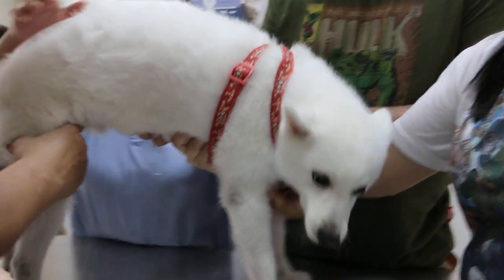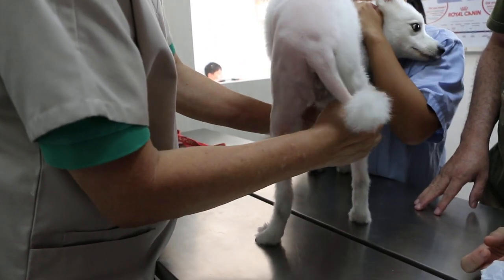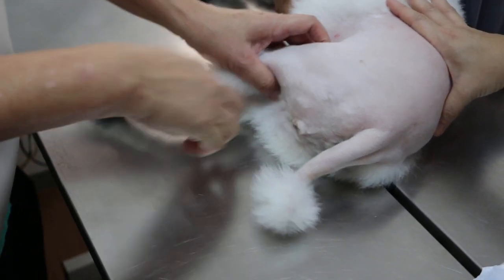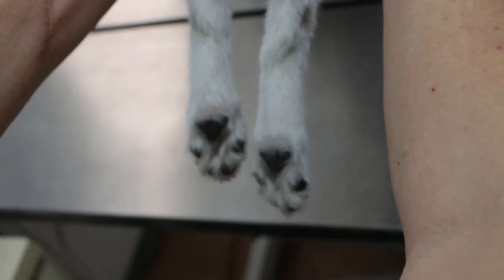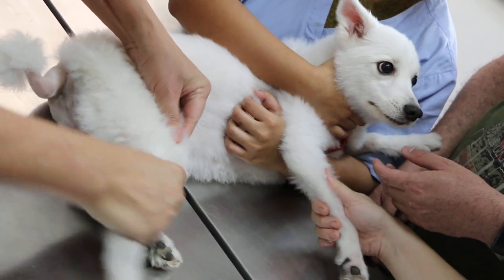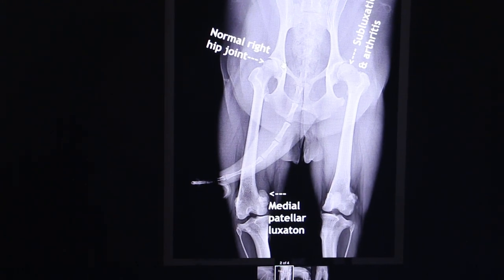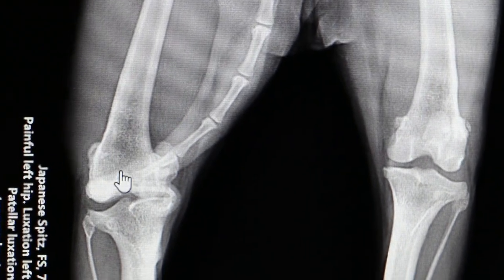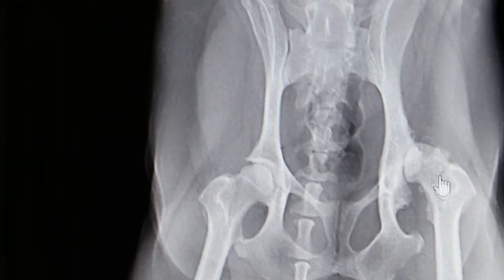A female Spitz has shivering in the hind limbs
Shivering in the hind limbs

Cause will be pain from right hip arthritis and left limb medial patellar luxation.

No need surgery for the time being.